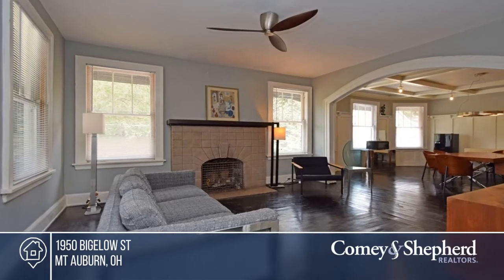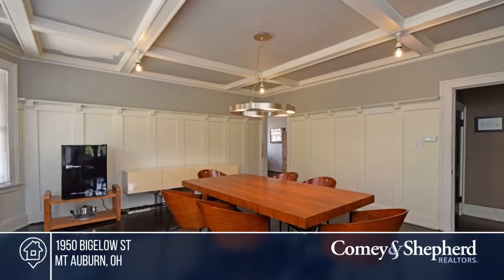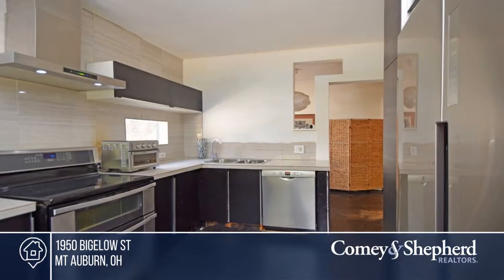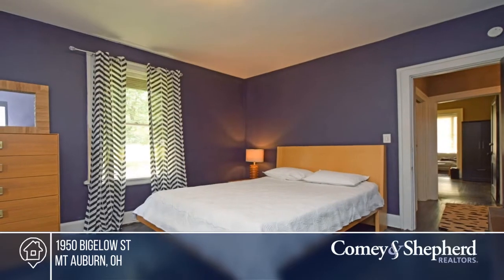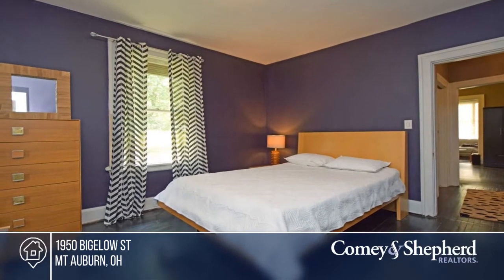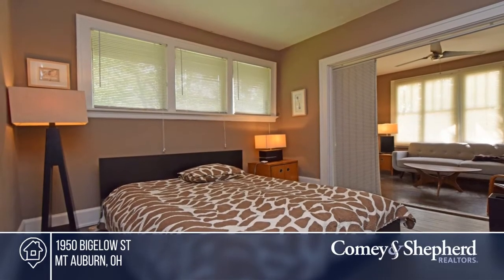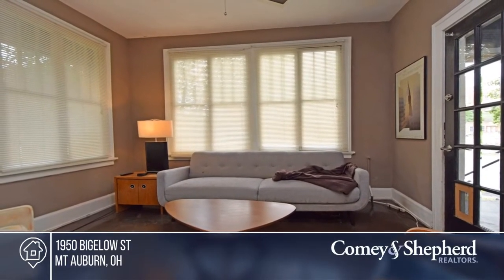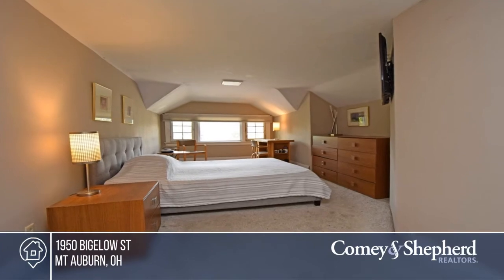1950 Bigelow St Mt Auburn, OH | MLS# 1673273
1950 Bigelow St, Mt Auburn, OH

Asymmetrical Craftsman Bungalow across the street from Hopkins Park. Bedrooms and full bath on first floor. Current owners used as a bed and breakfast. Zoned RMX. New AC 2019; roof and furnace in 2018. Easy walk downtown or to University or Christ Hospital. New townhouses being built on block.